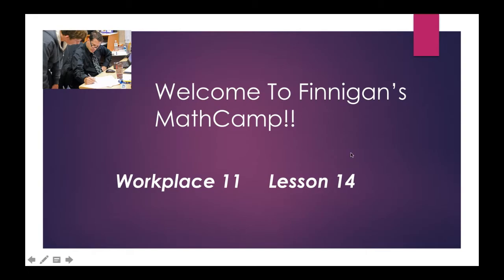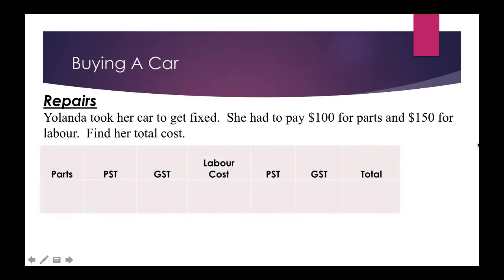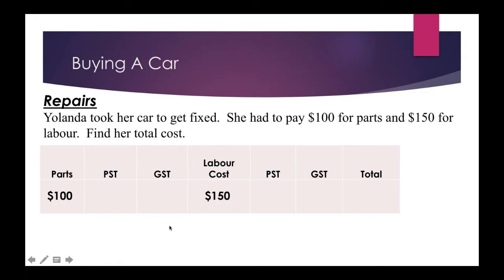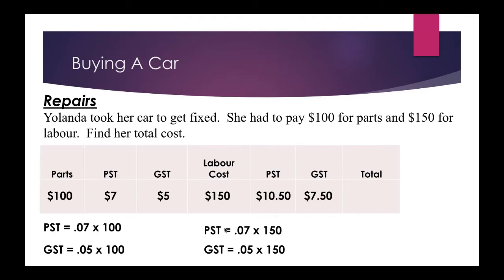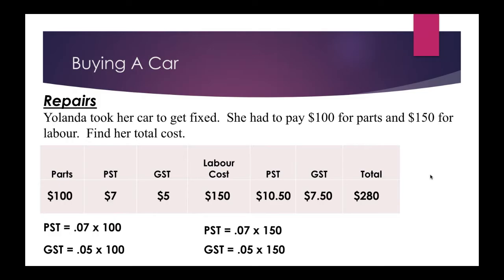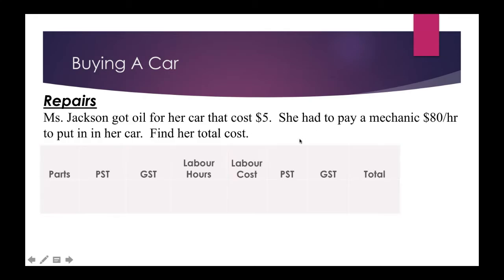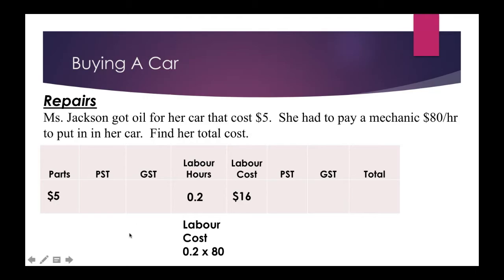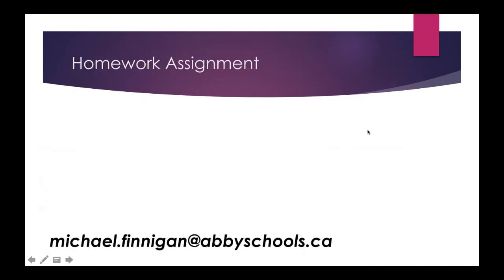May 22 - Workplace 11 Lesson 14